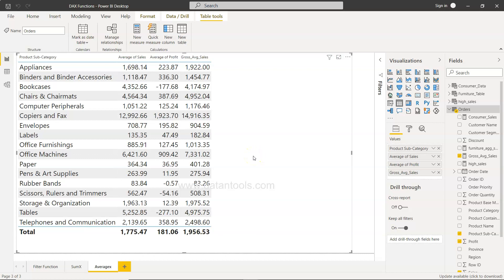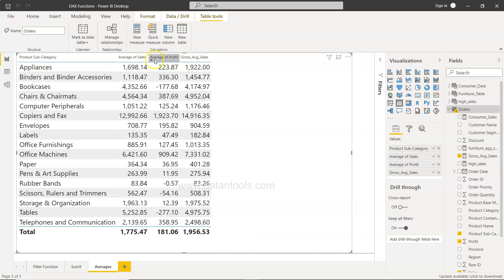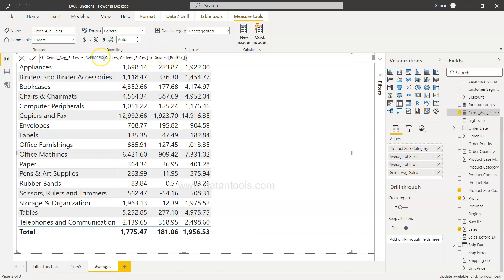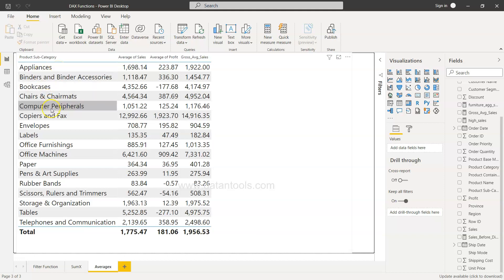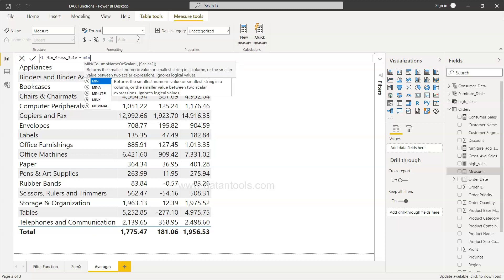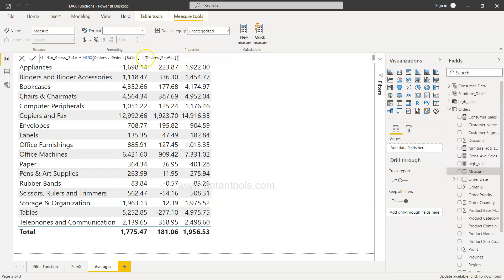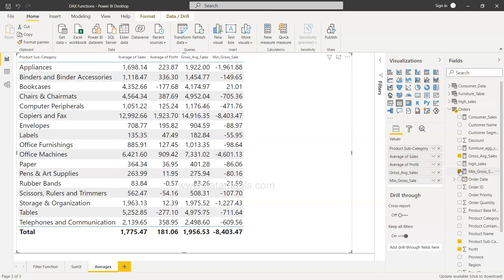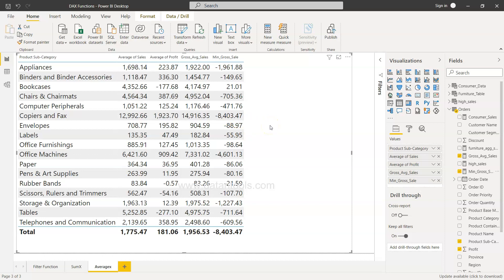How to Find a Minimum value of an Expression using Power BI Dax Function MinX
Power BI DAX Function MinX for finding the minimum value of an expression for a data visualisation. MINX helps specifying an expression inside the function and then finds the minimum value for any dimension or category in a chart or data table.